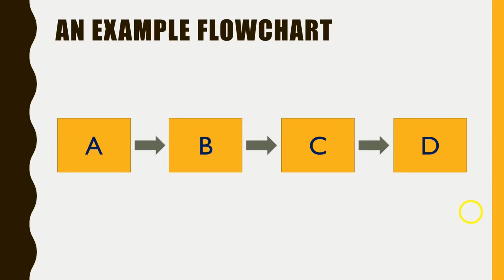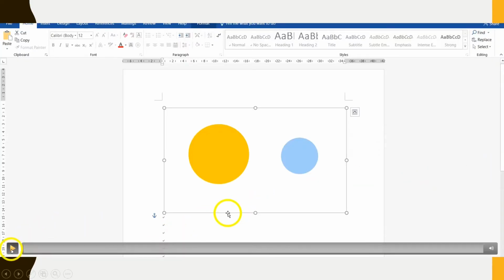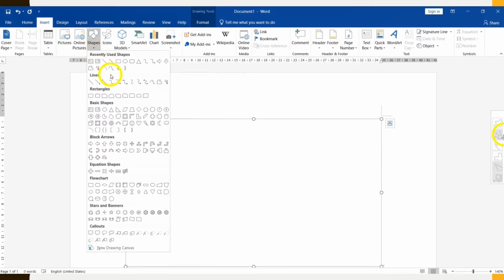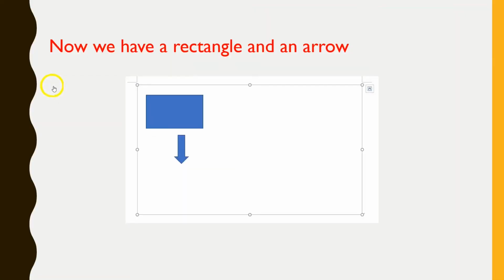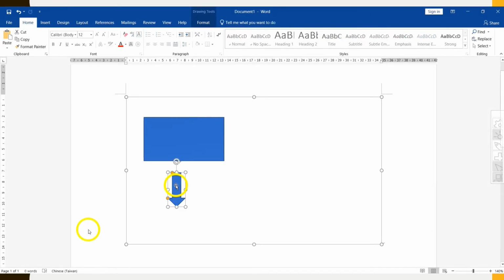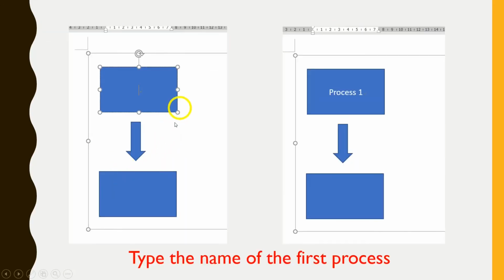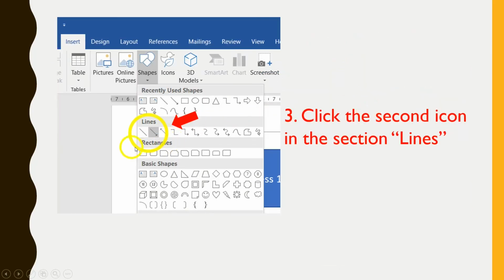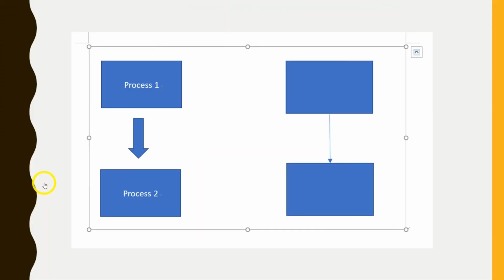[Word Tutorial] #12 Diagrams Using Shapes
Learning how to draw diagrams using feature "Shapes" in Word